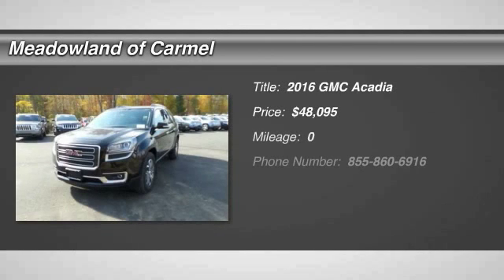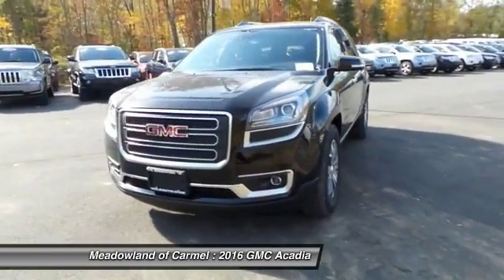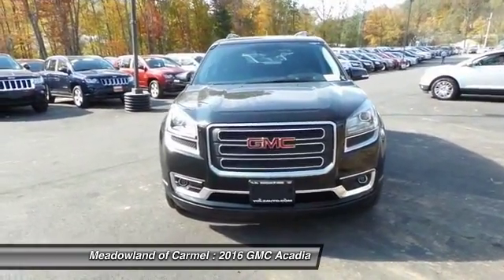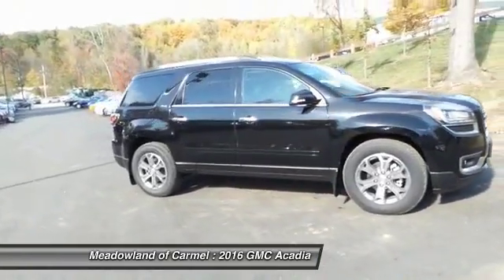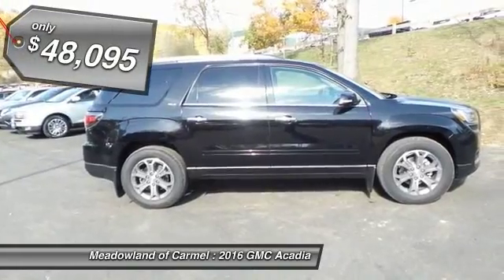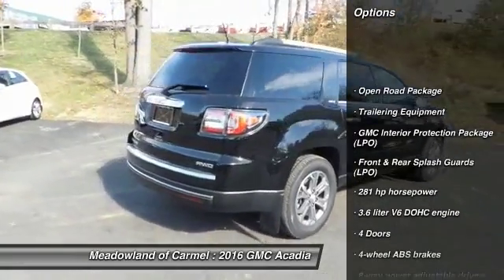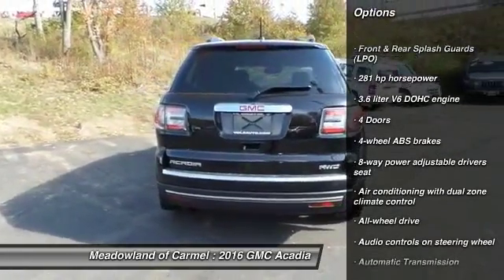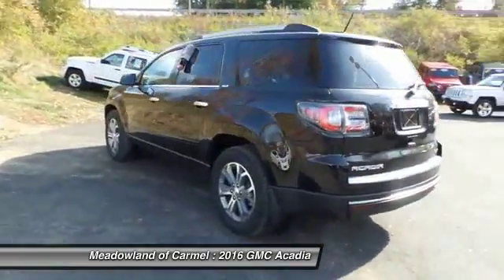2016 GMC Acadia Carmel NY G16075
2016 GMC Acadia SLT-2 - $48095

You'll love this 2016 GMC Acadia. This is a  you'll want to take home. With 0 miles, it features Automatic transmission and an exterior color of Ebony Twilight Metallic.